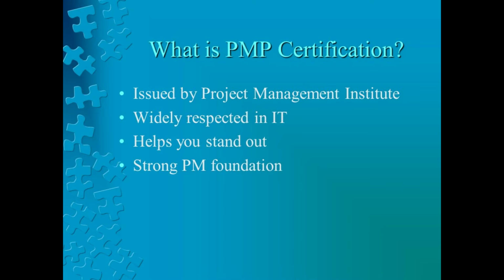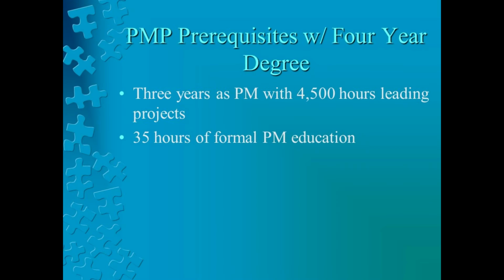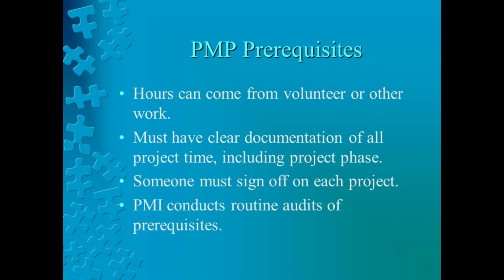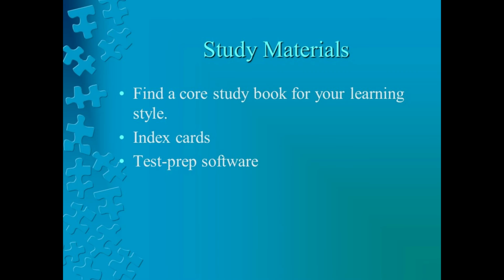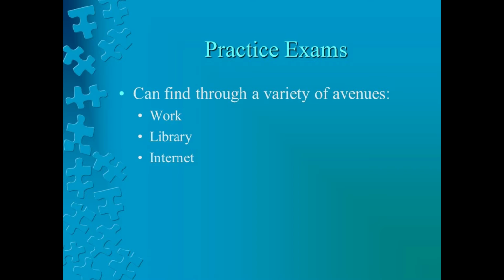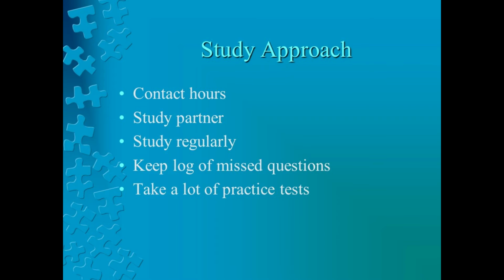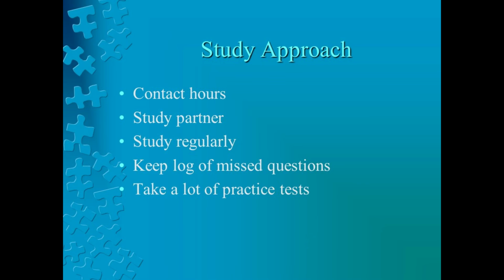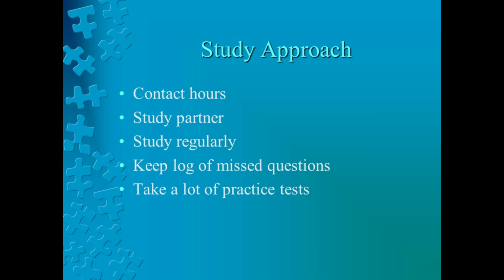How to Get Your PMP Certification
This video walks you through the prerequisites associated with your PMP exam, and gives guidance around recommended study habits and materials.